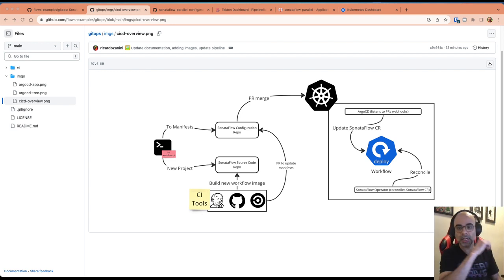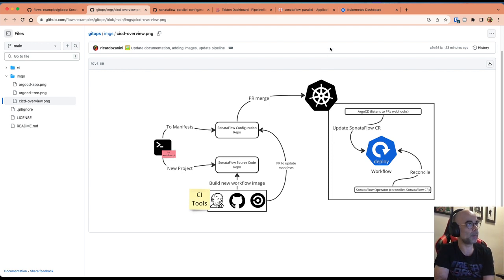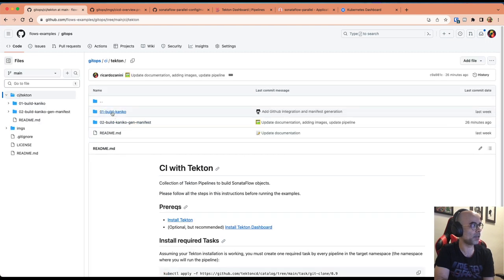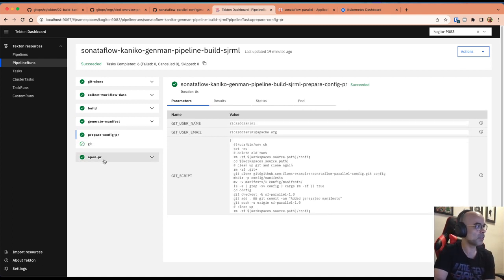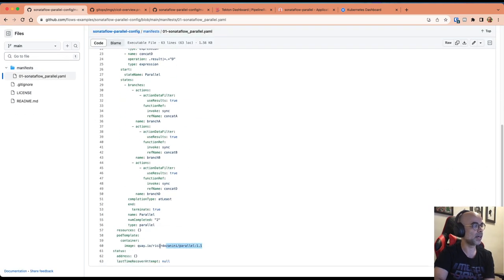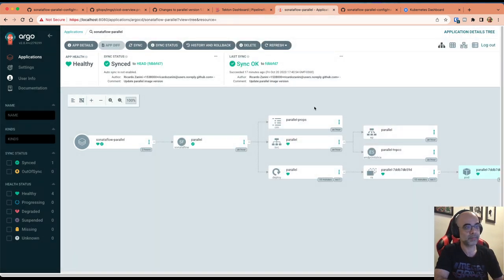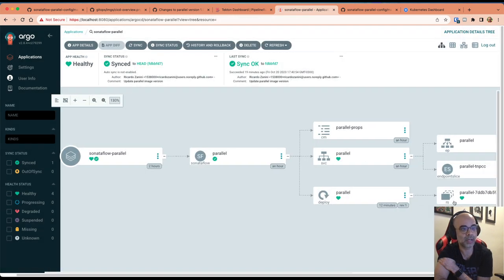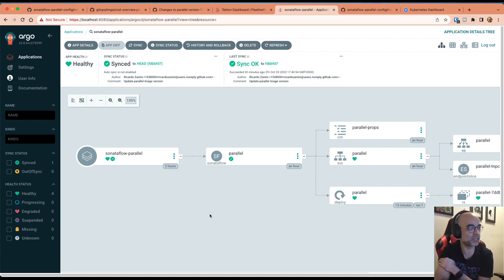DevLog #004 - CI/CD With SonataFlow Operator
In this video, I try to (briefly) explain how to set up a Tekton, ArgoCD, and SonataFlow operator topology to have a SonataFlow project deployed and synchronized with a Kubernetes cluster.